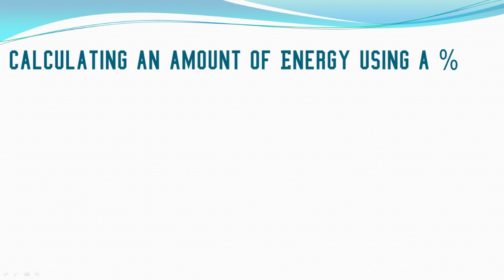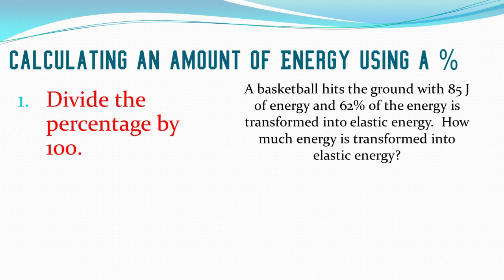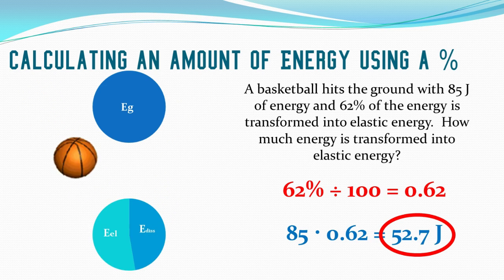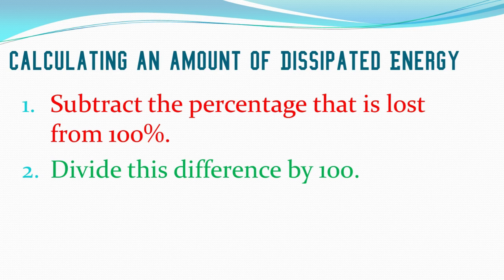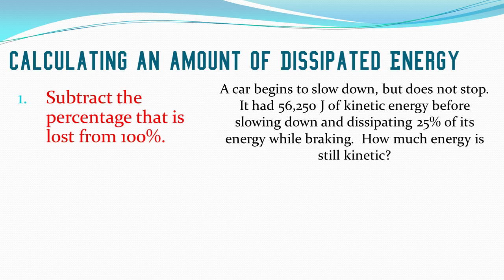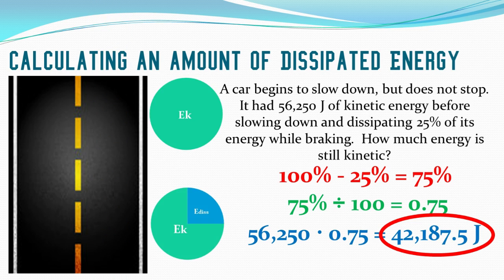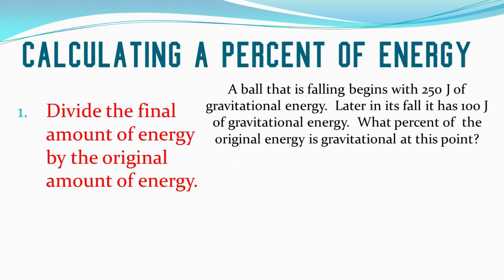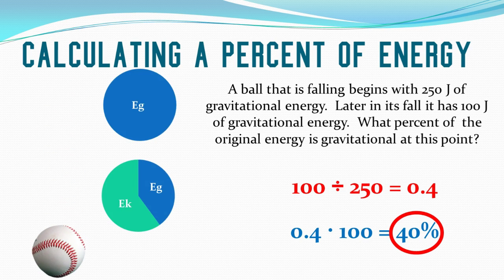Energy and Percentages